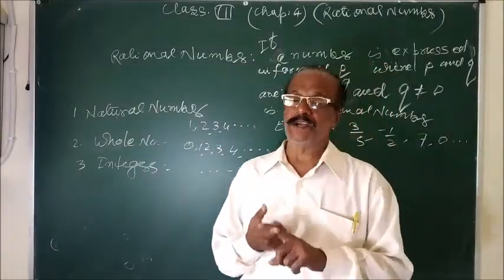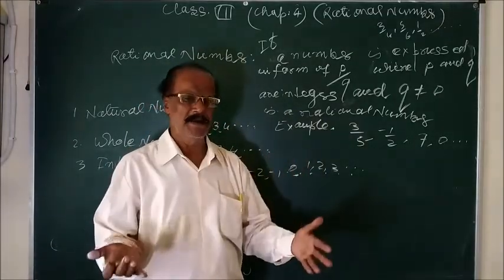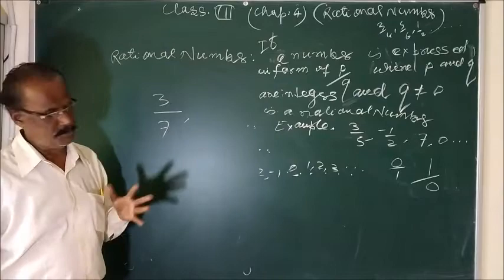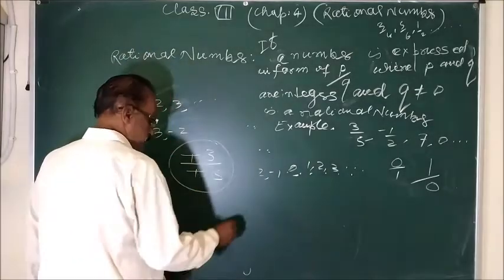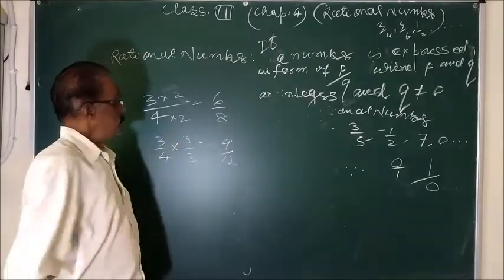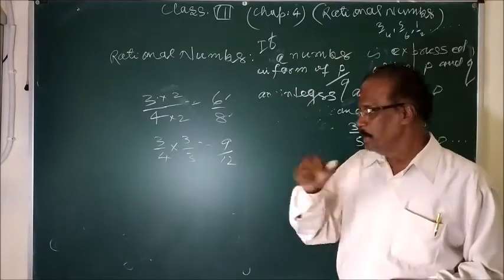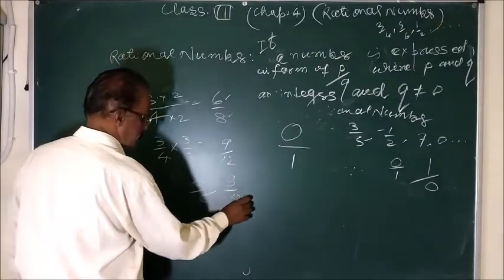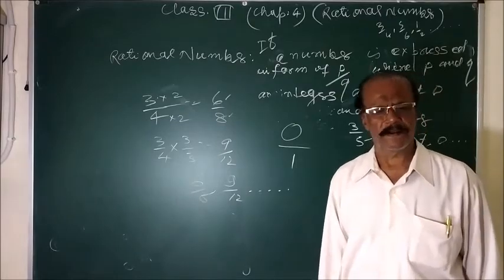Class VII Maths Ch 4 Rational Number